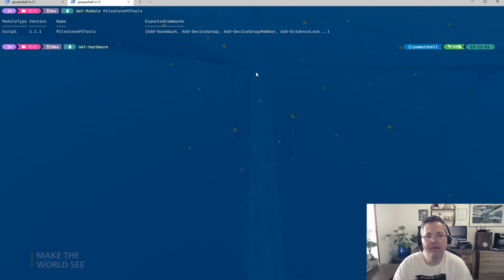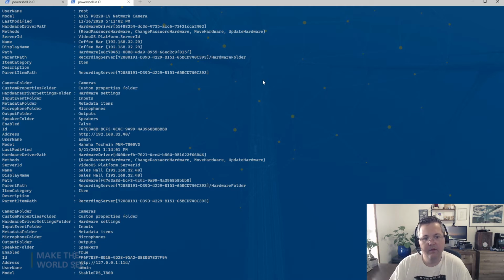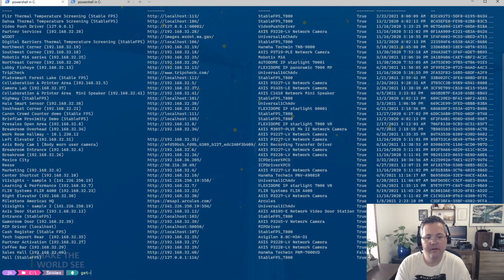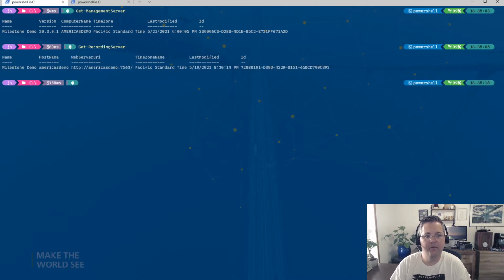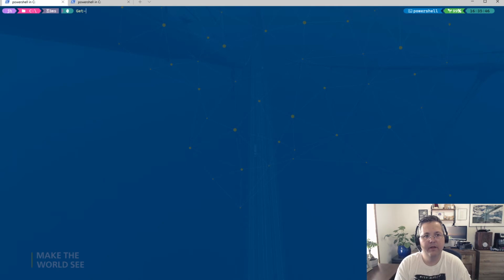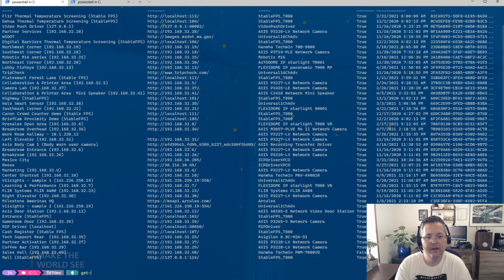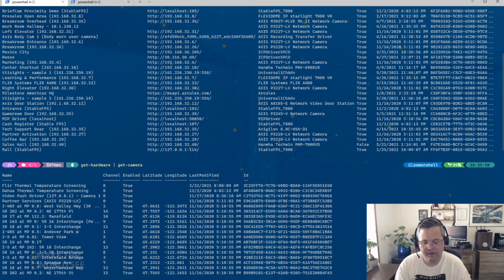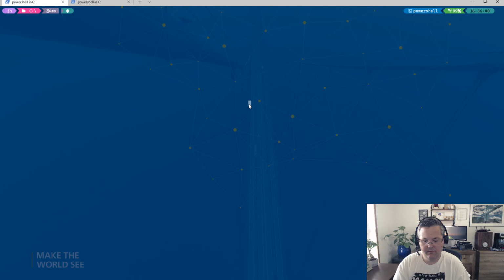What's new in MilestonePSTools v1.1.3?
After learning about ps1xml files and how to use them to prettify .NET objects in the PowerShell terminal, I put them to use first on the Storage and ArchiveStorage objects. And when I saw how much _better_ and more _user-friendly_ and approachable that looks, I couldn't wait to improve the look of other common objects we work with in Powershell such as Recording Servers, Hardware, Cameras and more.

So version 1.1.3 published Friday is a small and mighty quality of life improvement for MilestonePSTools users. I'm still learning and experimenting a bit with how formatting should look so expect some changes and additions over the next several versions.

One interesting design choice I had was whether or not to reformat the "GisPoint" property which provides the GPS coordinates of devices. We store that property as a string like "POINT EMPTY" if the coordinates are unset, or "POINT (X.xx Y.yy)" if the coordinates are set. But when people think of GPS coordinates, they think in terms of Latitude (Y) and Longitude (X). So I decided to omit the GisPoint column and instead show Latitude and Longitude columns and use scriptblocks to parse those out of the GisPoint or leave the columns blank if the coordinates are unset.

These formatters only affect the _presentation_ of the data. So all the original properties are still there, but unless you ask for them, you'll only see the friendly output. That also includes piping output to Out-GridView - you'll see only the columns specified in the formatters, but if you use `-PassThru` or `-OutputMode Single|Multiple` to let the user choose something from a list, the object returned will be the _whole unaltered object_ and not just the columns seen in the UI.